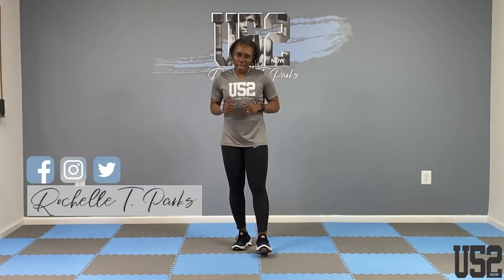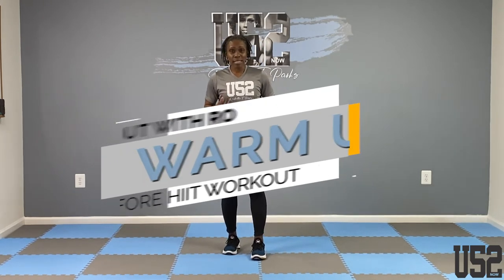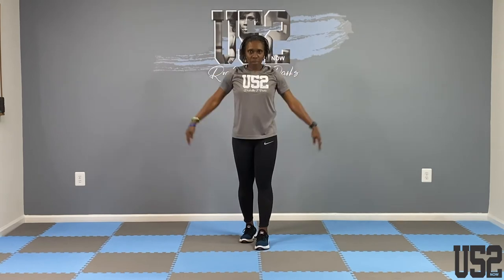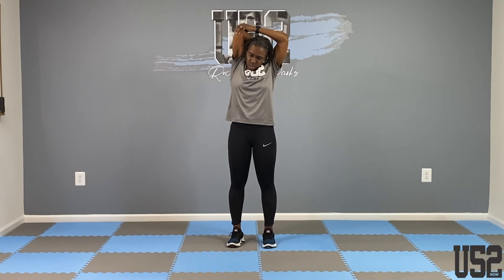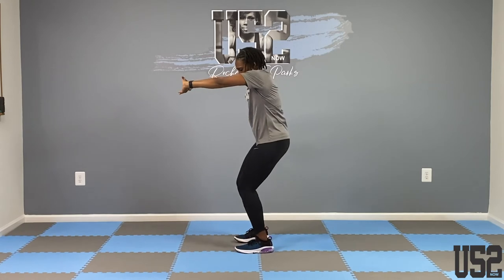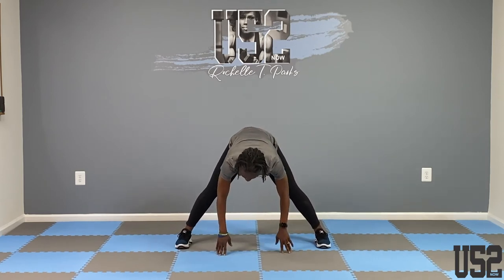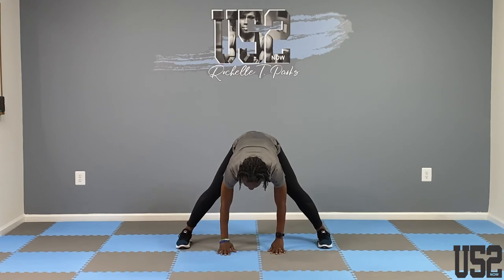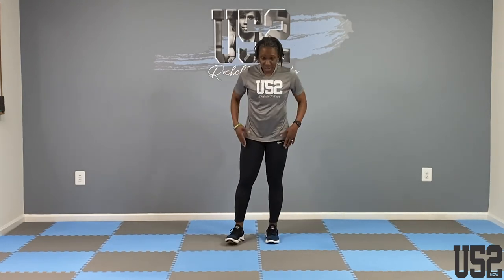HIIT WARM UP | Rochelle T Parks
Hey, hey hey! What's going on? Are you READY to exercise? Before exercising it is very important to warm up. We don't want any injuries from not properly warming up those muscles first! This warm-up takes about 8-10 minutes. Let's get started! Then - after you warm up - go over to my HIIT playlist and try one of those workouts. You CAN do this!

Discover The Secrets To A Longer Life And Optimized Health!  Join the waitlist for the Road to Optimal Challenge

Join my texting community and become a member of my “RO-FIT CREW!”
You’ll be the first to be notified when I...
💥drop NEW YOUTUBE CONTENT
💥go LIVE on FB and IG
💥do In the Kitchen with RO
💥drop new program specials
💥Master Class Updates
💥Fruit & Veggie Challenges
💥special challenges, i.e. water
💥BMW updates
💥send out motivational messages
So, stop thinking about it!  You know you want in. 😉

to get free updates, archived episodes, and much more!

Get in Touch with Ro!

What is U52 Now?
The first mindset shift to having optimal health is ‘the priority has to be you.’ The problem with making ourselves a priority is we fail to do it consistently. I invite you to journey into your new lifestyle 52 weeks a year. I invite you to make progress the goal, not perfection. I invite you to start to make small steps so that you can go great distances. Most importantly, I invite you to start NOW.